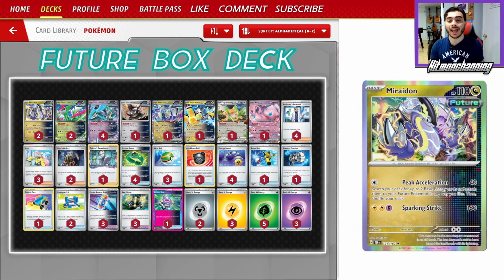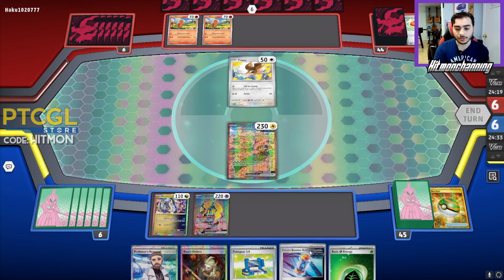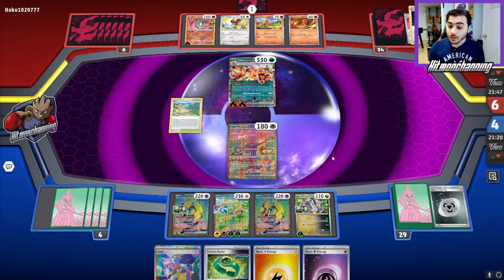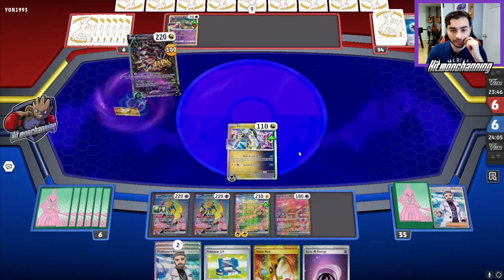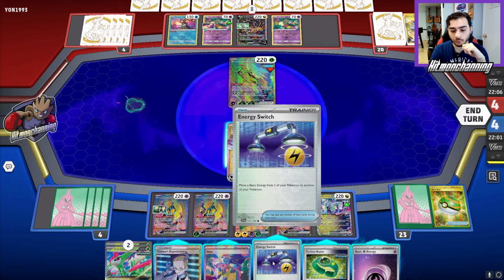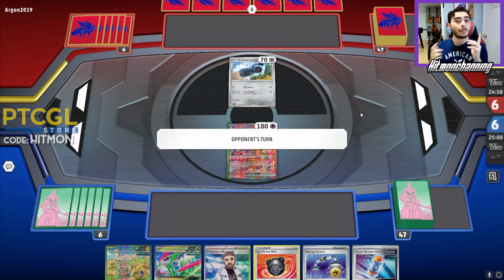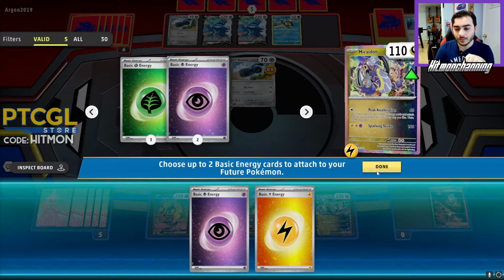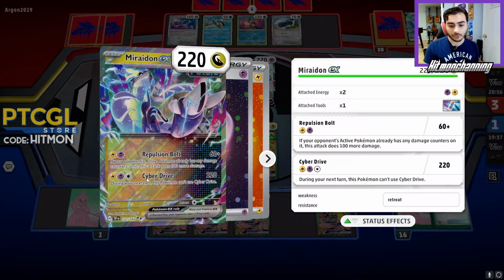Future Box is HERE and COUNTERS the ENTIRE META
Hey everyone! Hitmonchanning back here again with another Pokemon TCG Deck Profile! Today, we are taking a look at the BRAND NEW Future Box deck from Temporal Forces, featuring Iron Leaves ex, Iron Crown ex and Miraidon! This awesome new Temporal Forces Pokemon TCG Deck can counter every meta deck, so without further ado lets hop into the video and see what these Temporal Forces decks are all about! Remember to Like the video if you enjoyed it and comment your thoughts on the video in the comment section down below. Until next time, Hitmonchanning out!
Future Box Decklist
Pokémon (13)
2 Miraidon TEF 121
2 Iron Leaves ex TEF 25
4 Iron Crown ex TEF 81
1 Iron Treads TEF 118
1 Miraidon ex TEF 122
1 Iron Hands ex PAR 70
1 Squawkabilly ex PAF 75
1 Mew ex MEW 151

Trainer (34)
4 Professor's Research PAF 88
3 Iono PAF 80
2 Boss's Orders PAL 172
1 Colress's Experiment LOR 155
4 Techno Radar PAR 180
3 Nest Ball PAF 84
1 Hisuian Heavy Ball ASR 146
4 Energy Switch SVI 173
1 Super Rod PAL 188
1 Counter Catcher PAR 160
1 Switch Cart ASR 154
2 Pokégear 3.0 SVI 186
3 Future Booster Energy Capsule TEF 149
3 Exp. Share SVI 174
1 Reboot Pod TEF 158

Energy (13)
2 Metal Energy SVE 8
3 Lightning Energy SVE 4
5 Grass Energy SVE 1
3 Psychic Energy SVE 5